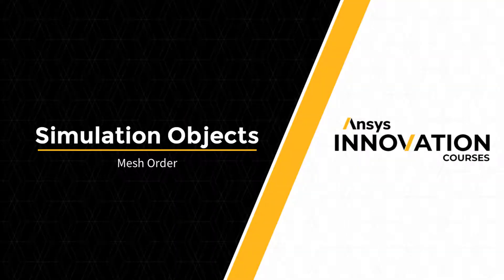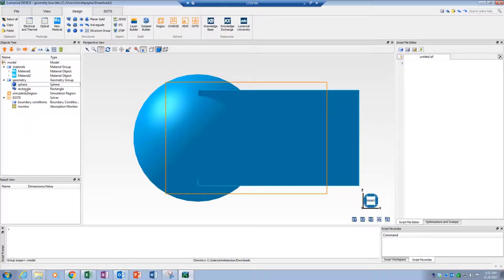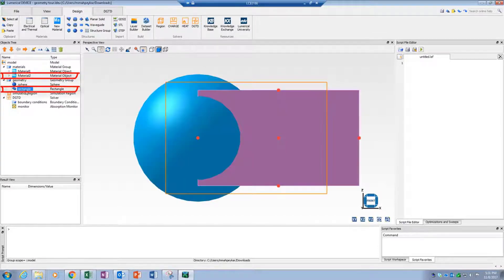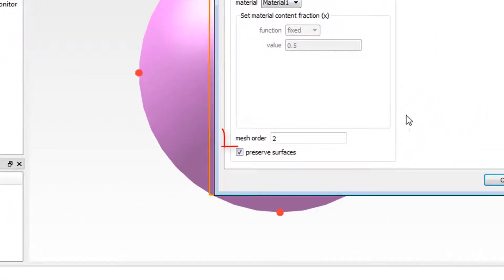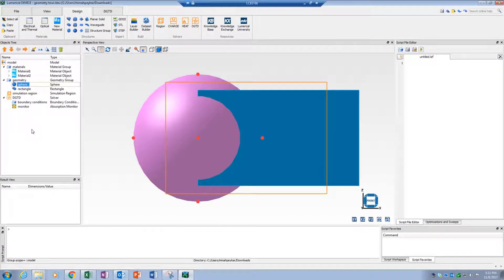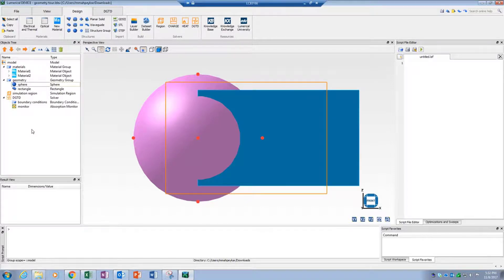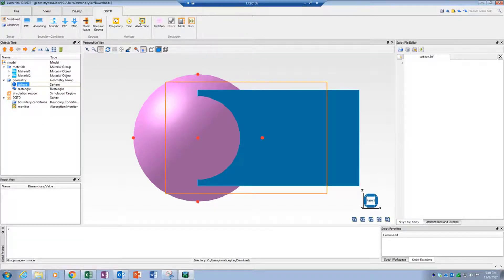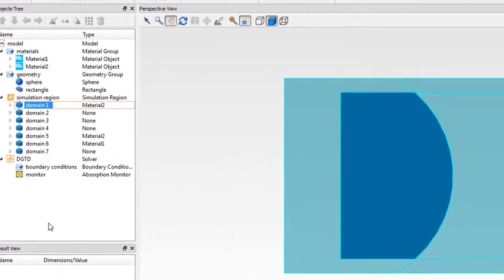Ansys Lumerical CHARGE Geometry Setup Tips — Lesson 8, Part 3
The mesh order property governs how overlapping objects are meshed in the simulation. In this video lesson, you will learn about the rules applicable to the mesh order so that you can correctly represent the index profile of your structures in the simulation. This lesson is part of the Ansys Innovation Course: Ansys Lumerical CHARGE – Simulation Objects. To access this and all of our free, online courses — featuring additional videos, quizzes and handouts — visit Ansys Innovation Courses